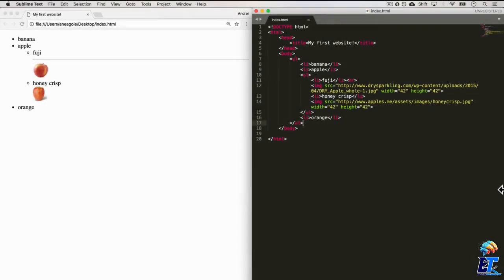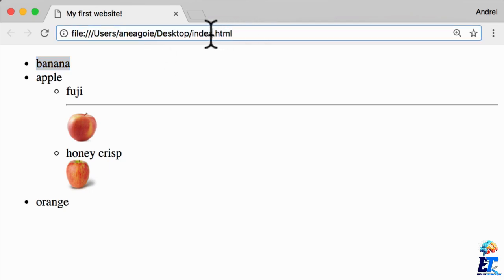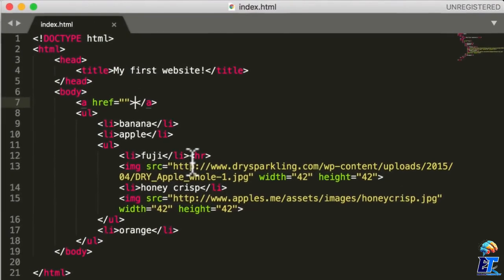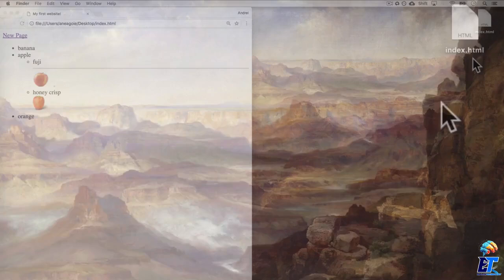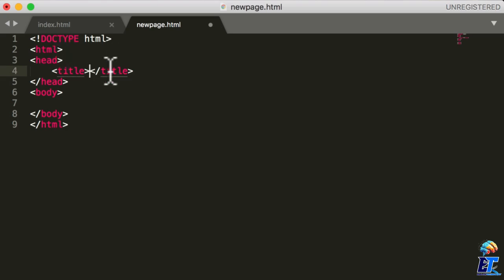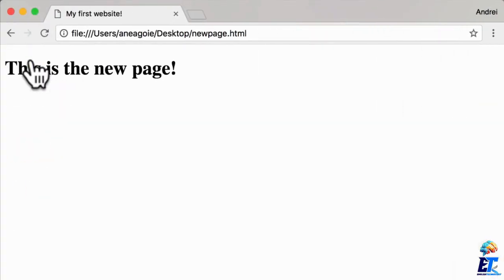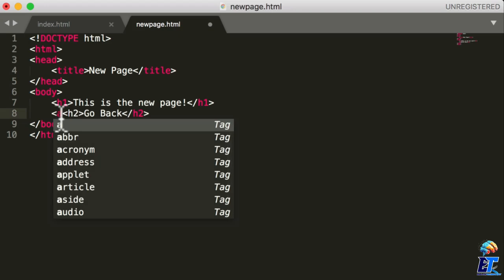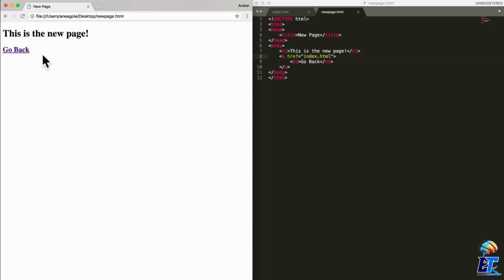HTML Anchor Tag Explained | How to Create Links in HTML